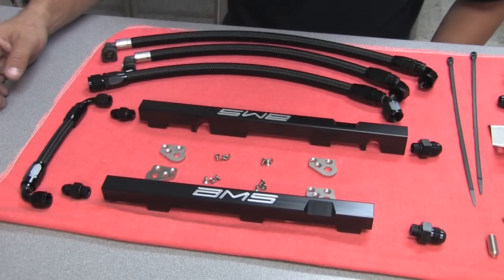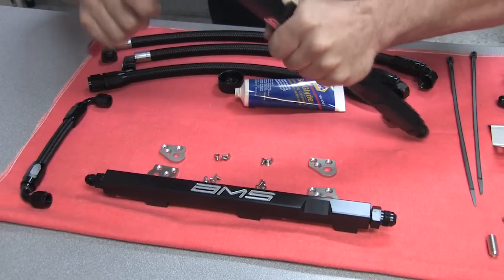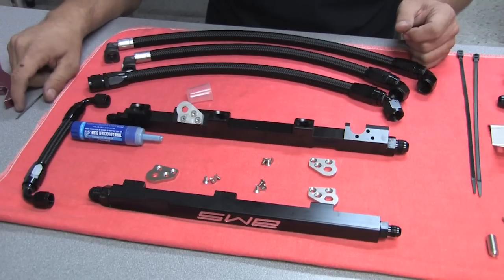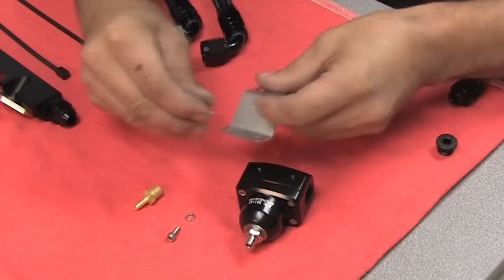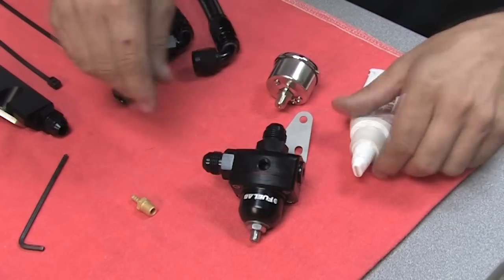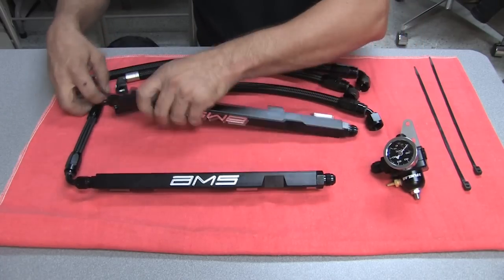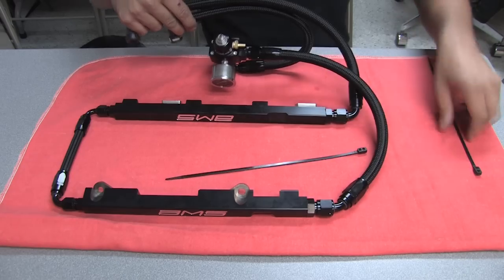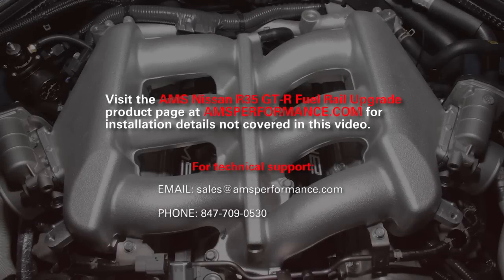AMS Nissan R35 GT-R Alpha Fuel Rail Upgrade Package Instructional Video